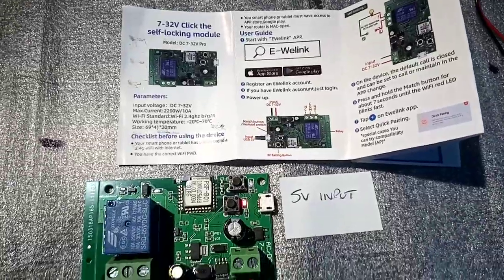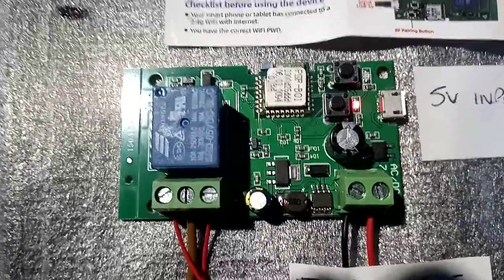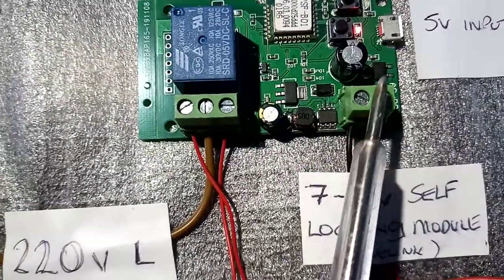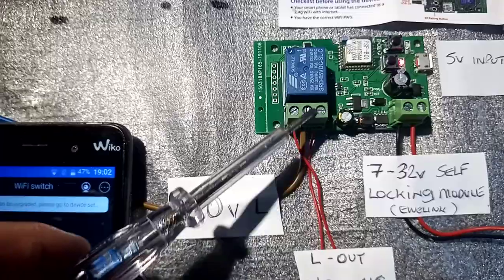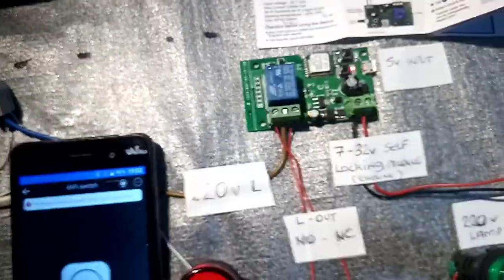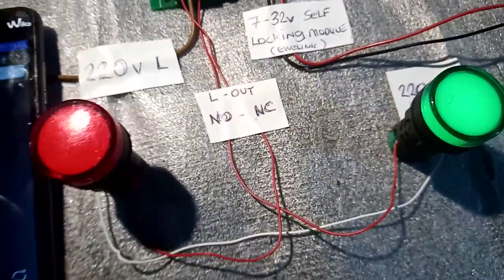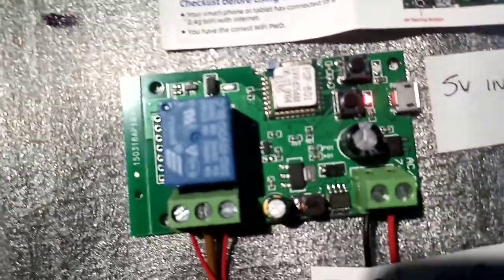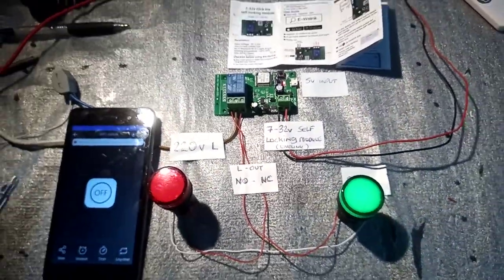DIY Basics - 1ch dc 5v/7-32v Relay Module switch + clean NO/NC contact eWelink - Alarms/ relays etc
DIY WIFI 1ch dc5v/7-32v OWSOO Relay Module switch with clean NO/NC contact works with eWelink app . Link to schematics below.
You can control anything from an alarm to  a gas heater !
Links below to some of the products i used in the video:
►Heschen 22mm LED
►1ch dc5v/7-32v Relay Module
Link to schematics: